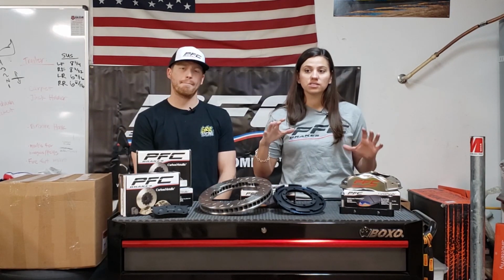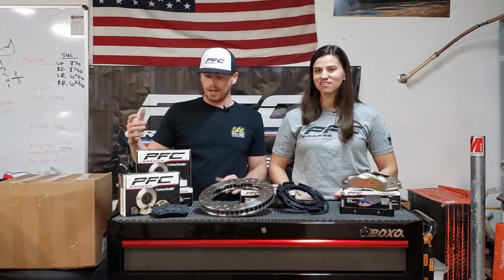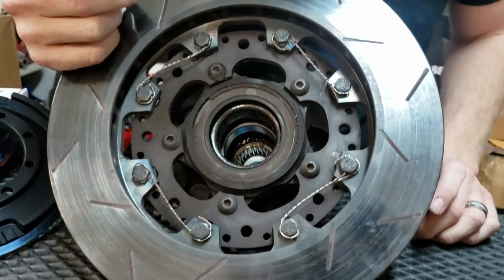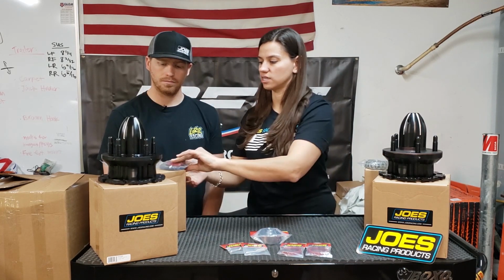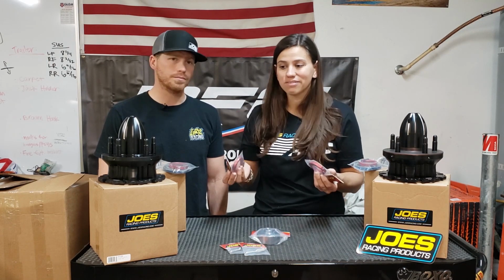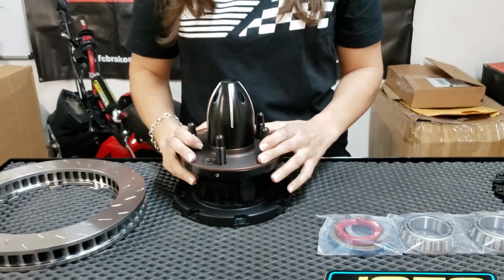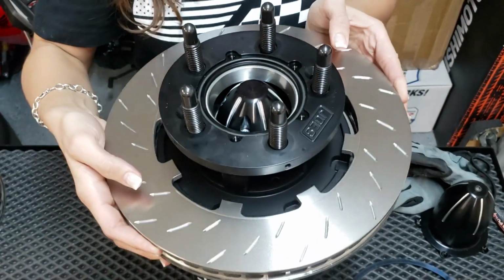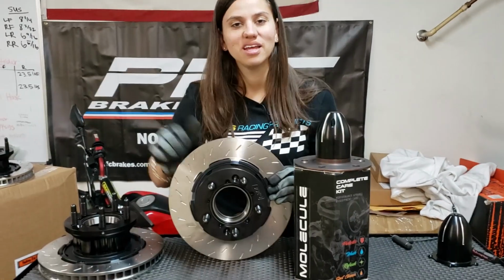Performance Friction Brakes with Joe's Racing Hubs for Trans Am TA2 Race Car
Michele and Anthony go over their new PFC Brakes and Joes Racing Products for their Transam TA2 Chevy Camaro for the 2020 season. The car is a HOWE Chassis and these new brakes and hubs are going to be a great addition to our program to help us get up to the front !

THANKS :)